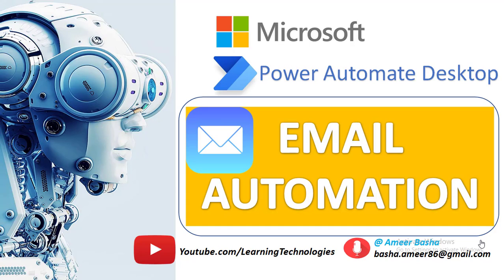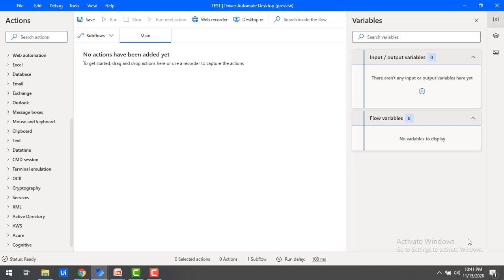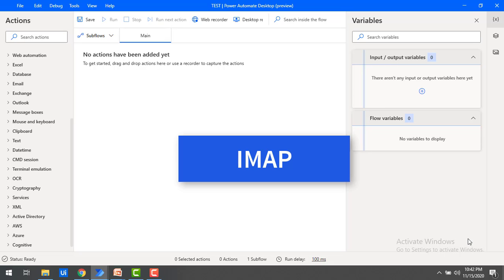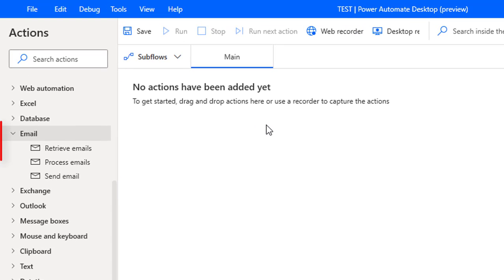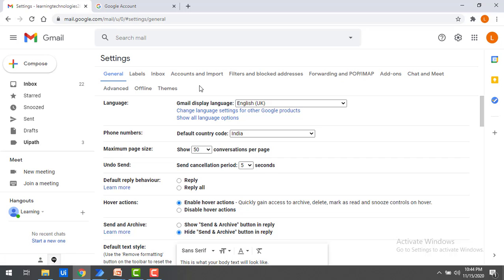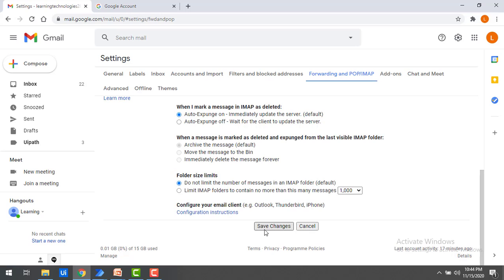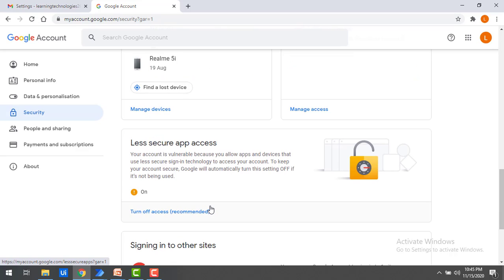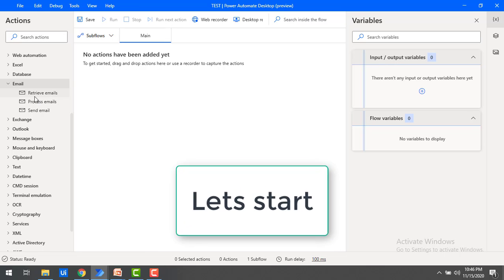Power Automate Desktop : Email Automation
-- Introduction of Email Automation using Power Automate Desktop